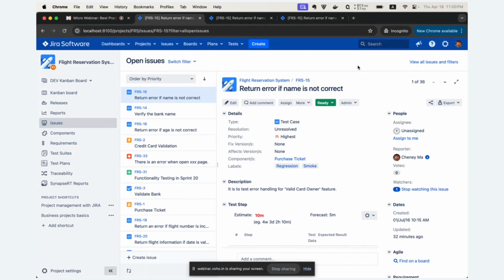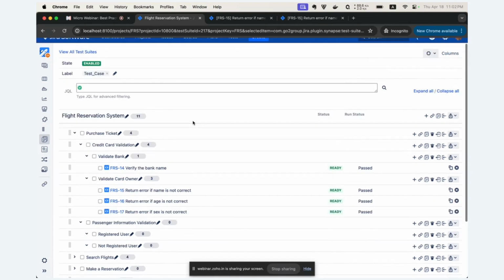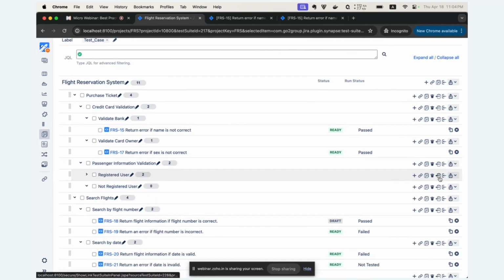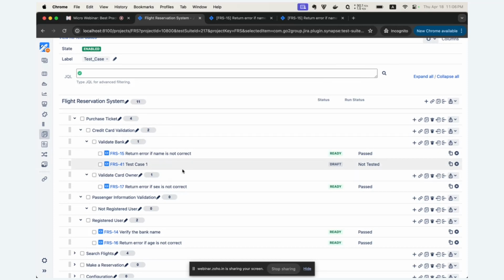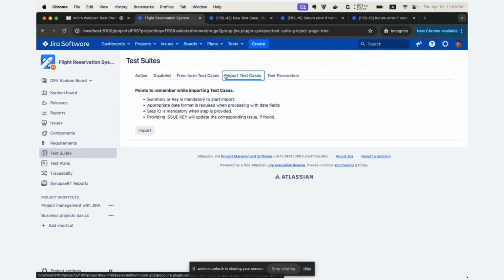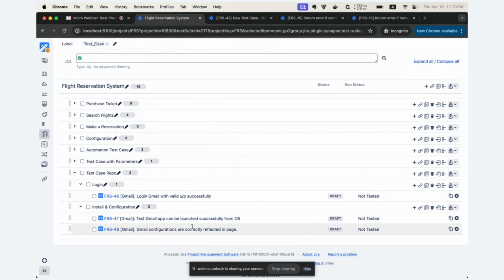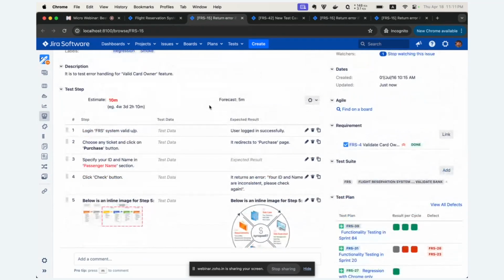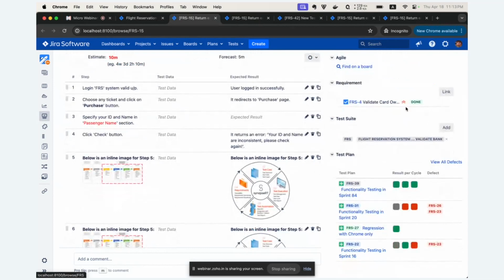Micro Webinar: Best Practices for Test Case Management in Jira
In this video, we'll delve into the best practices for test case management using Jira. Discover how to optimize your testing processes, increase efficiency, and ensure quality assurance in your software development projects. Whether you're new to Jira or a seasoned user, you'll find valuable insights and practical tips to enhance your test case management workflows.